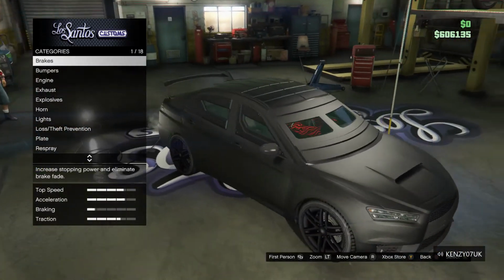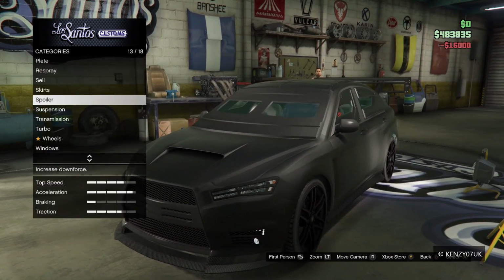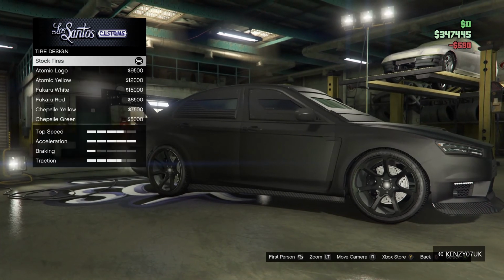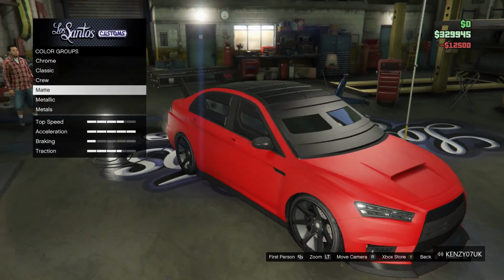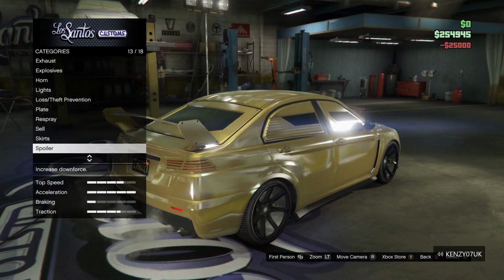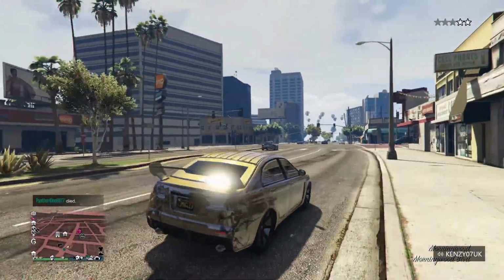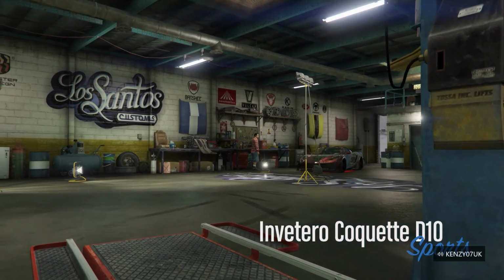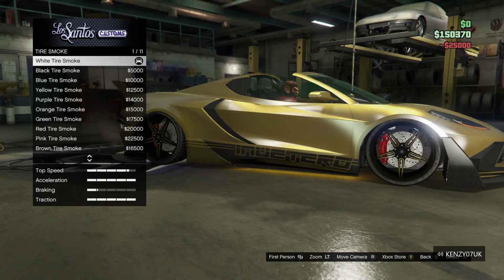Grand Theft Auto V - Armoured Kuruma